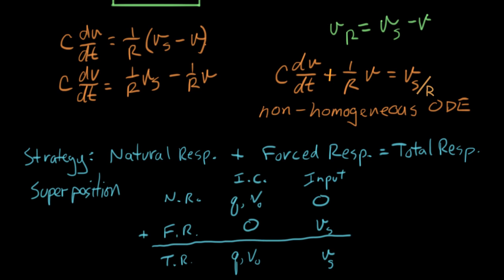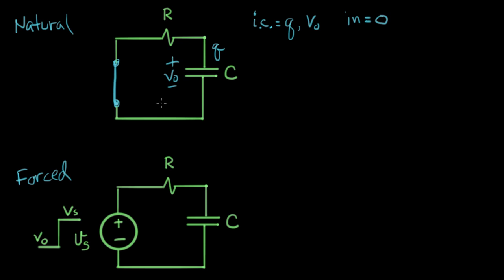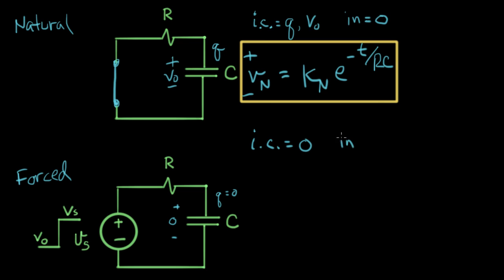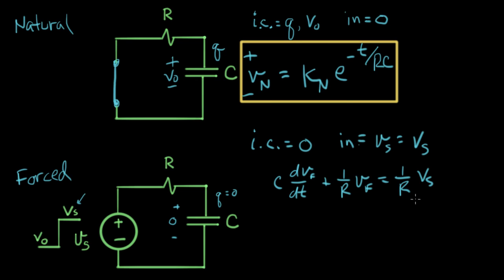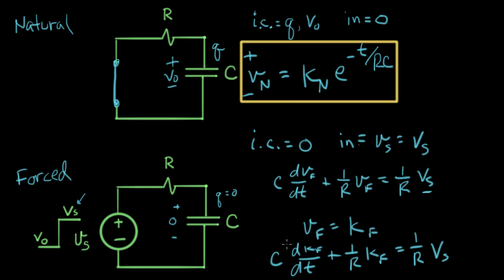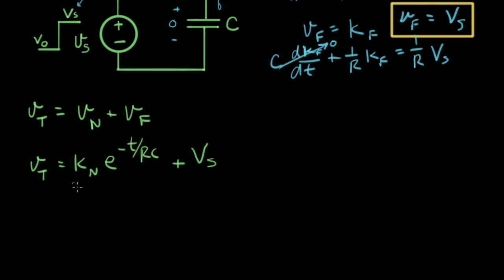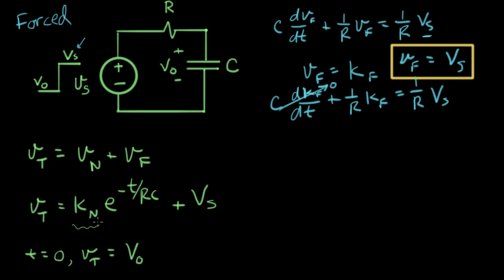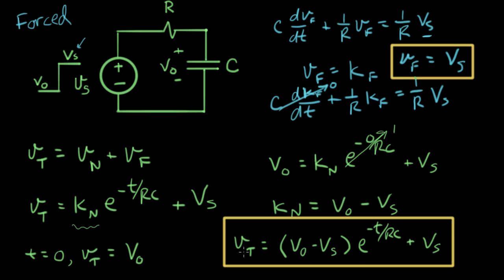RC step response 2 of 3 solve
We find the RC step response using the method of Natural + Forced response = Total response.